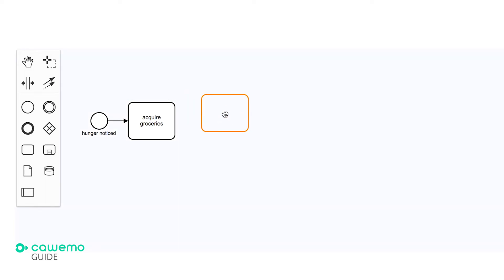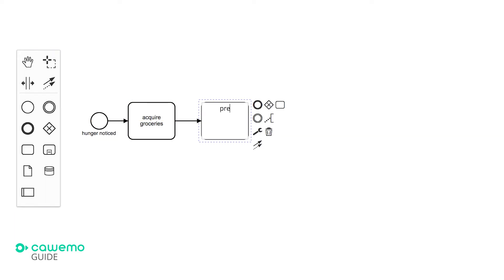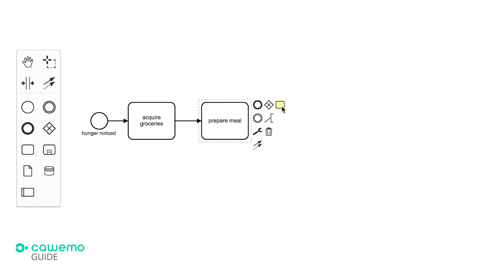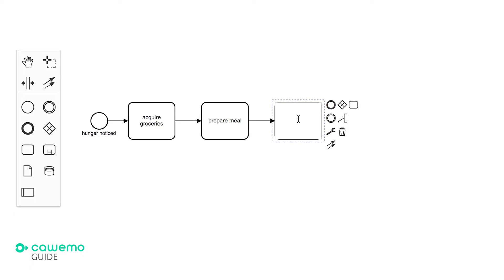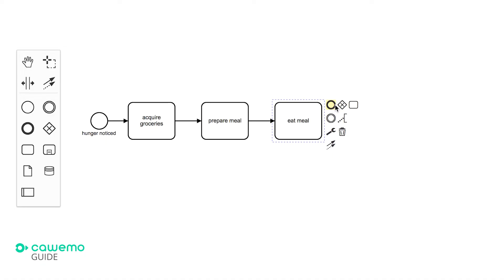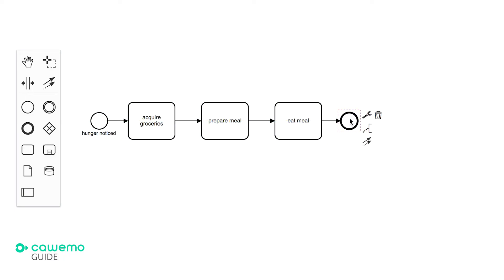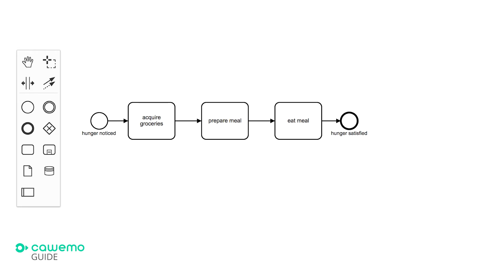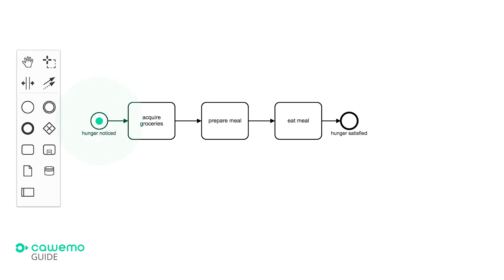BPMN Tutorial - Part 01: Simple BPMN Process in 3 min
Model your first BPMN process with this easy to follow introduction to BPMN. Learn the basics in only 3 min!